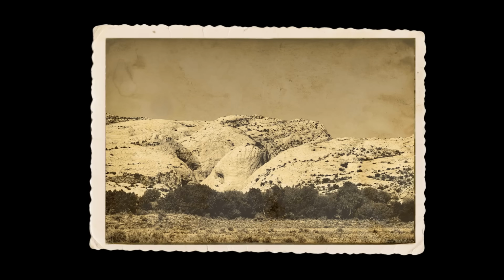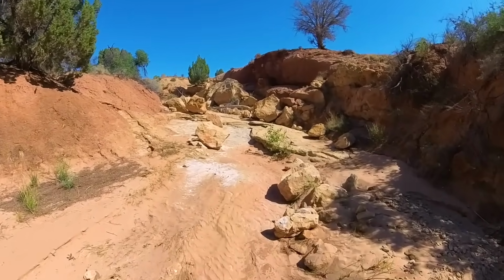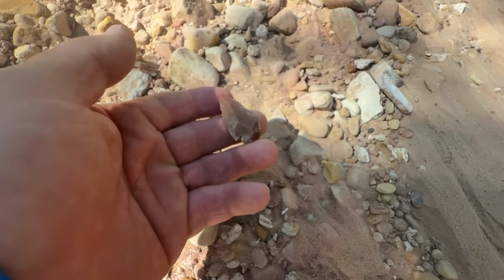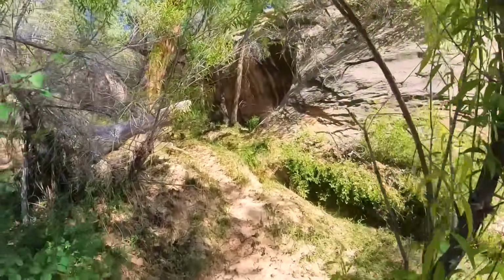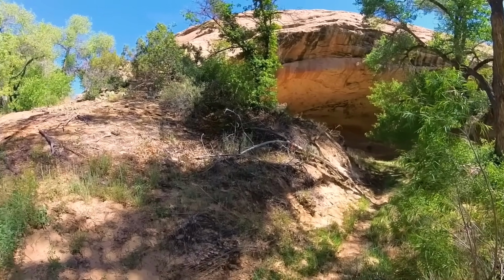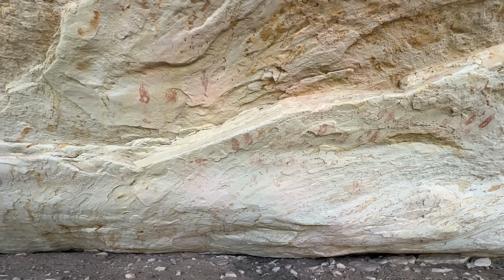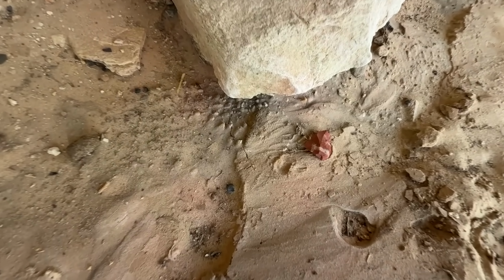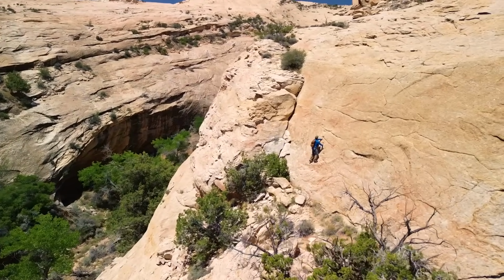I Climbed Ancient Carved Steps, and Found Something I've Never Seen Before!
I found ancient steps carved into solid rock. What I found I had never seen before. From Moki steps to a whole civilization. These cliff dwellings are incredible!